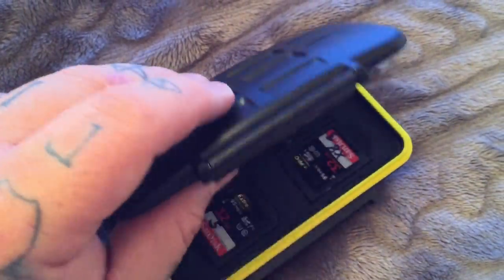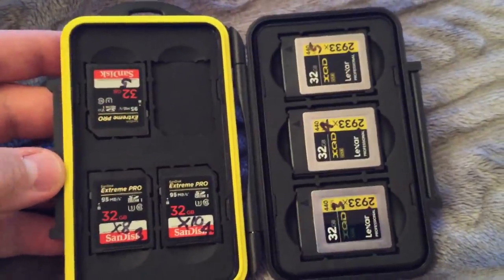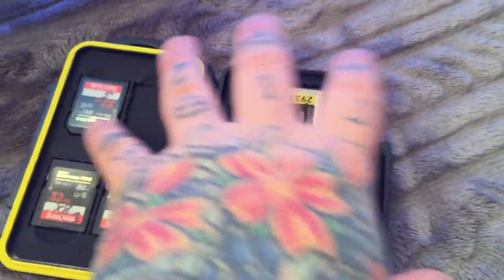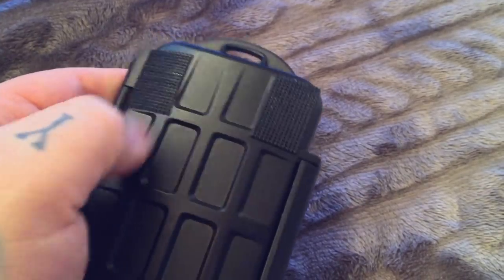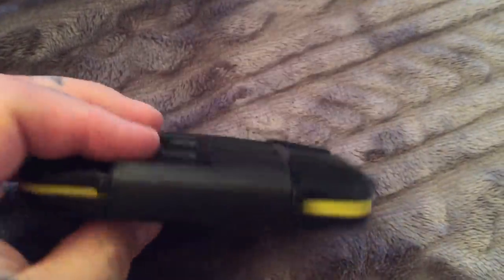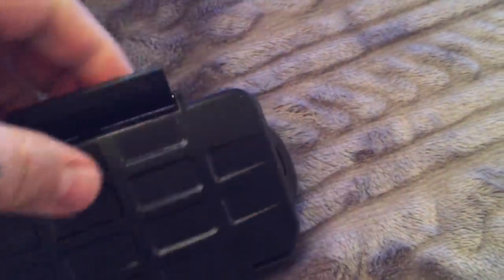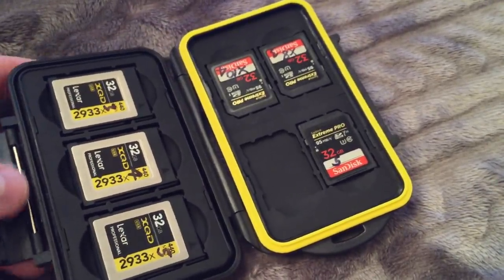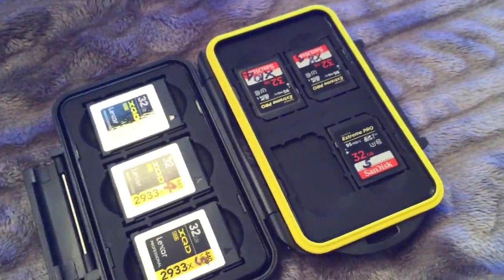*!* Nikon D500 Owners…$9.50 Must-Own Awesome